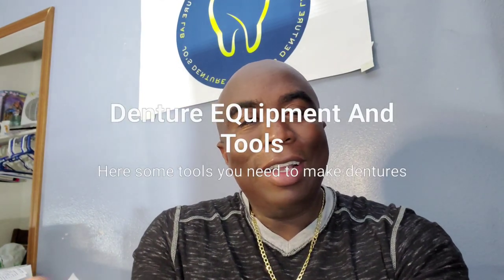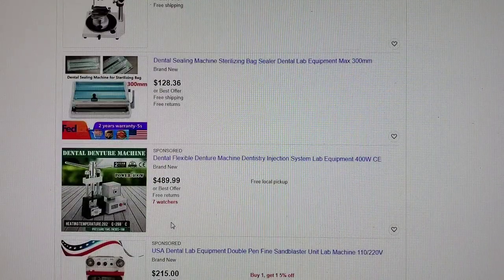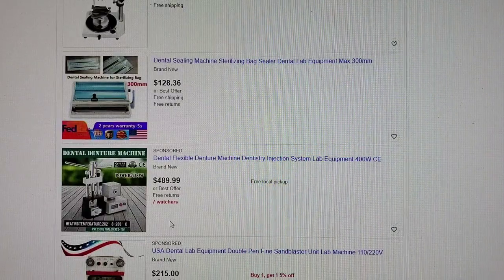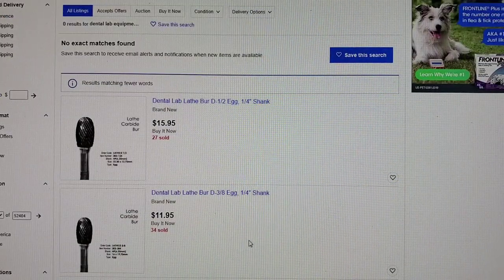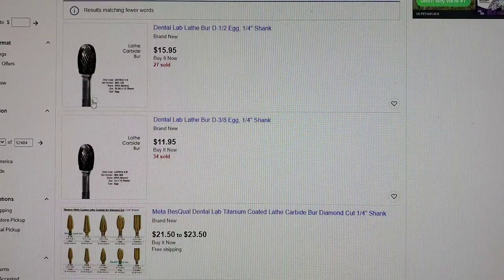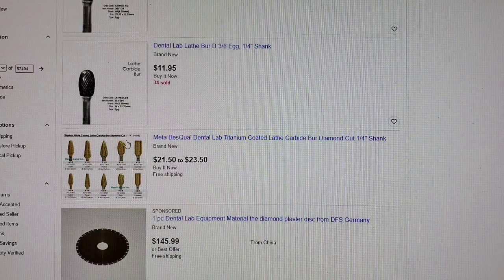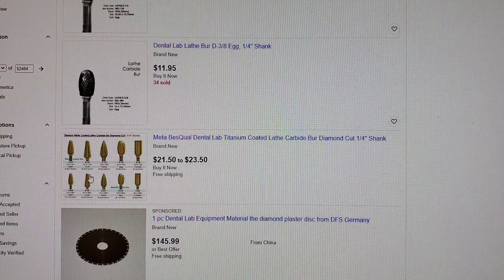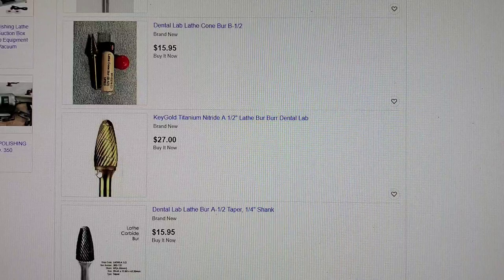List of Equipment and Tools to make Dentures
I put this video together  just to simple show you some useful  tools and equipment  to have when comes to making Dentures, this equipment  works because have tested them. It will work out if you use them correctly.